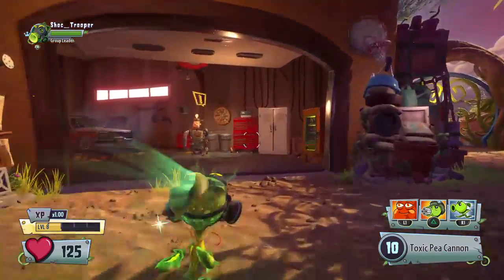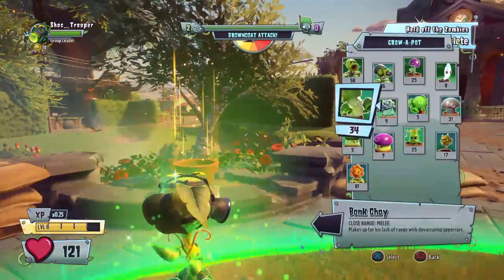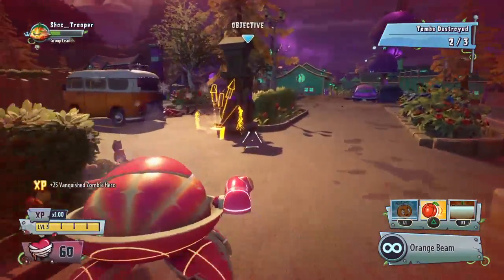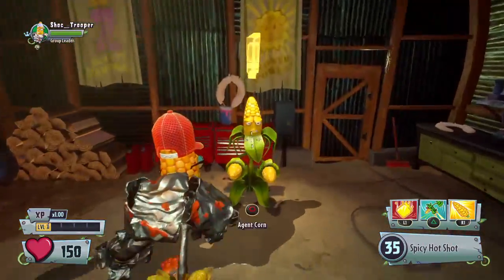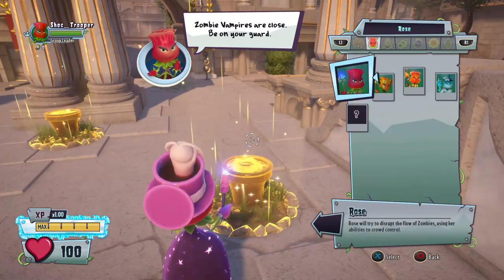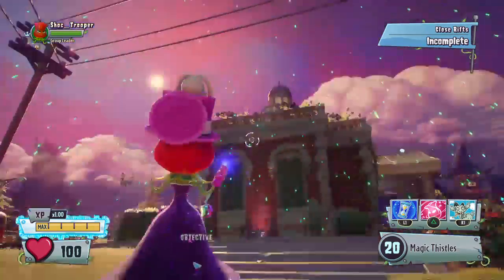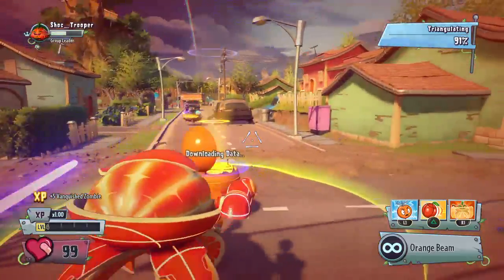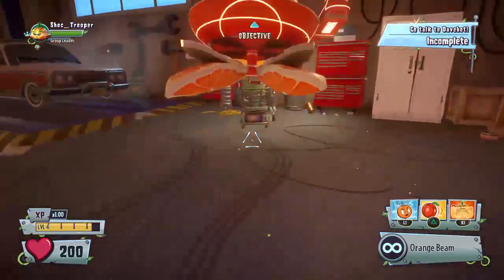Plants vs Zombies GW2 Plant Campaign Missions